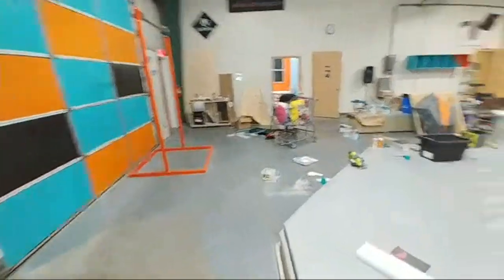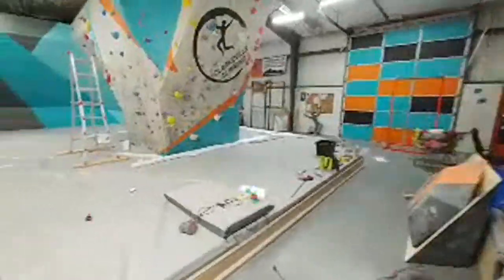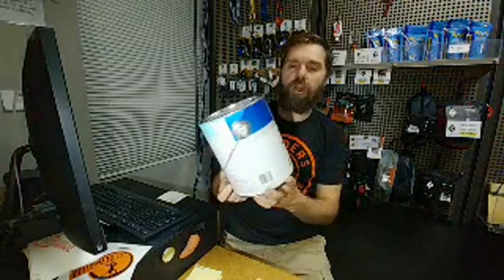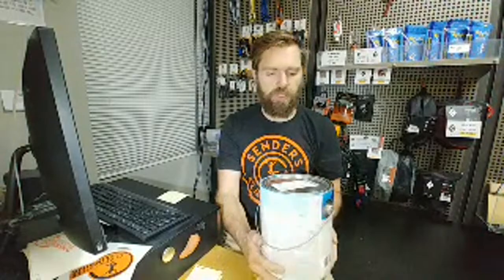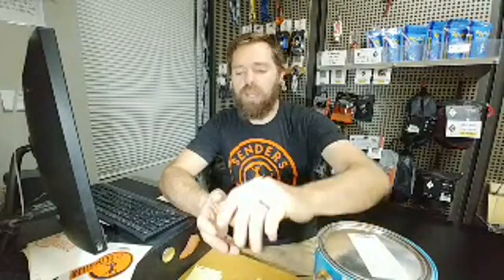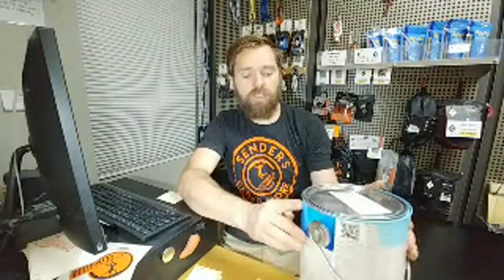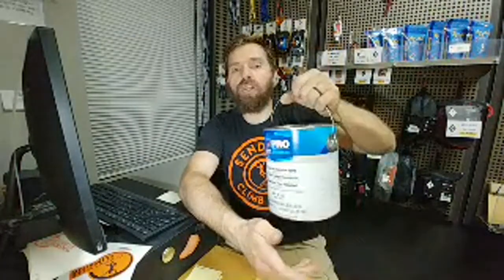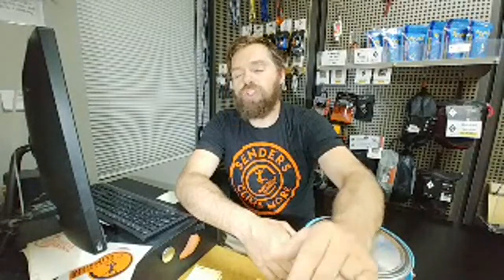Painting Your Climbing Wall And Updates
To Paint or not to paint your climbing wall? You need to decide that. If you want to paint your climbing wall this is a live discussion about some of those points

My Equipment:
Camera Mount: Homemade from scrap climbing walls ;)
Bullet Journal
Aggressive Climbing Shoes